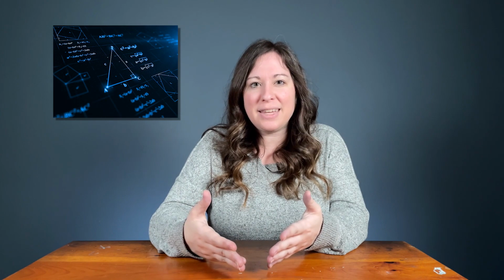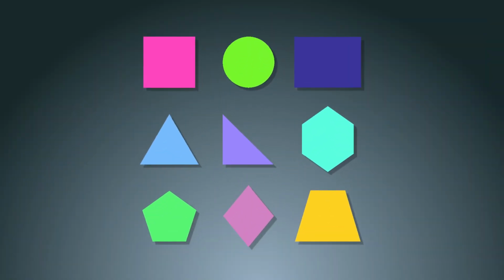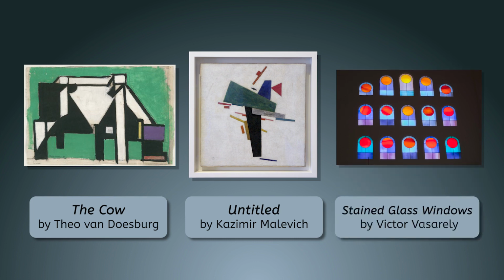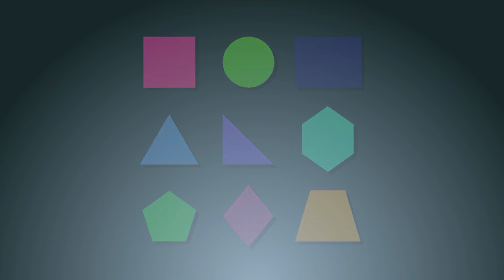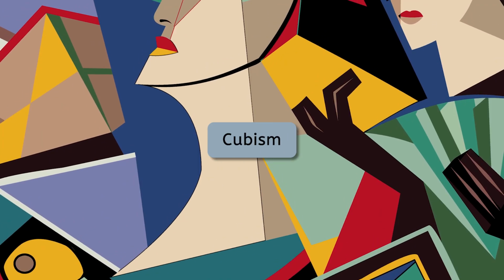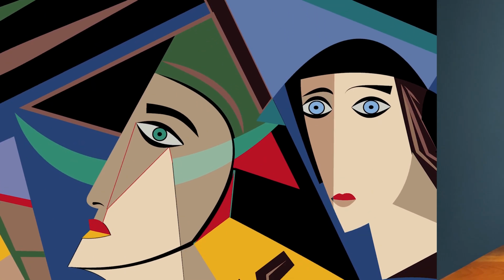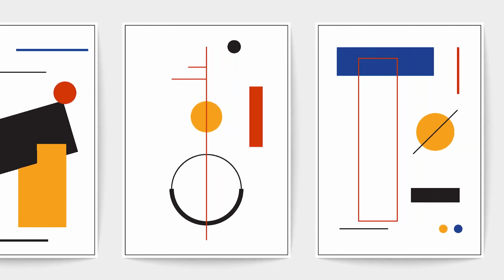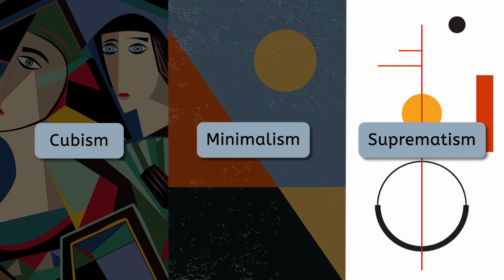Geometric Shape - Expression through Geometric Shapes in Visual Art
Let's learn about geometric shapes! In this high school art lesson, students will explore different types of geometric shapes, analyze examples of geometric shapes in art, and evaluate how different effects and emotions can be expressed with these shapes. This lesson is part of MiaPrep’s Elements of Art 1 course.